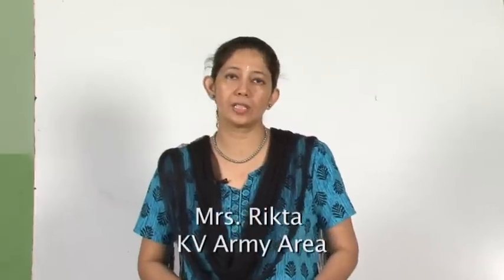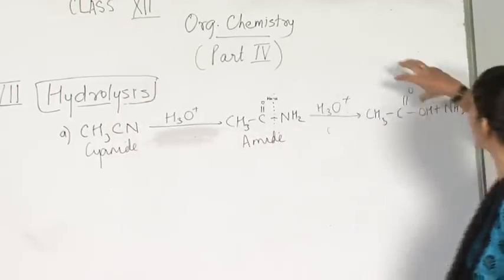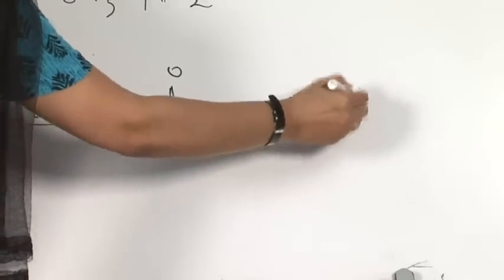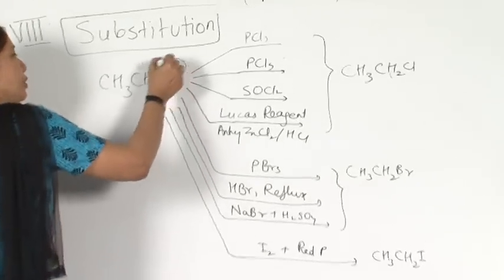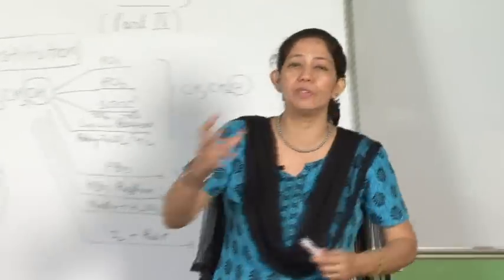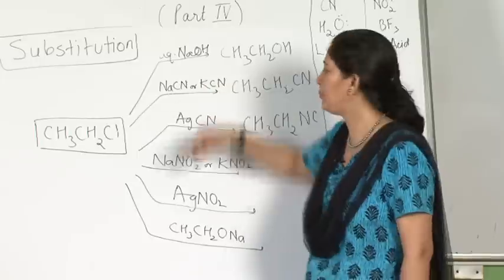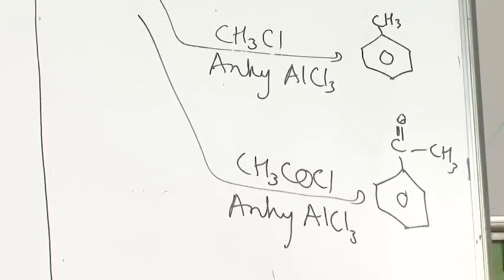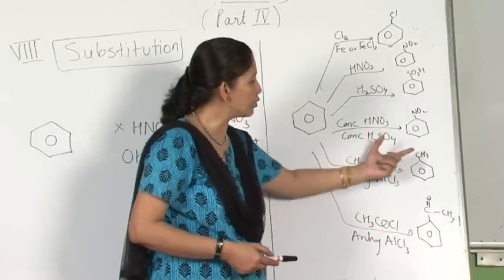Chapter 10-13:Organic Chemistry CLASS XII:HYDROLYSIS, SUBSTITUTION REACTIONS OF ALIPHATIC COMPOUNDS